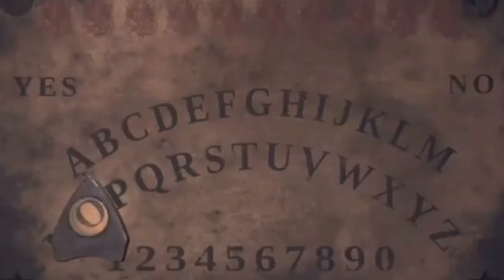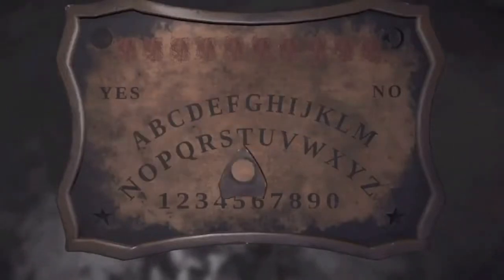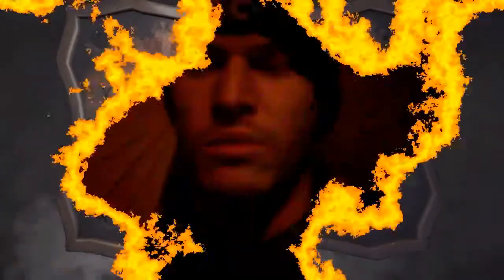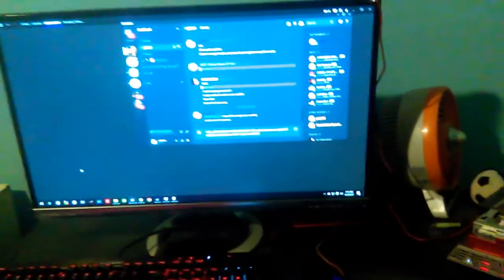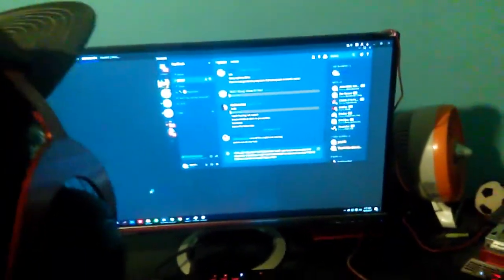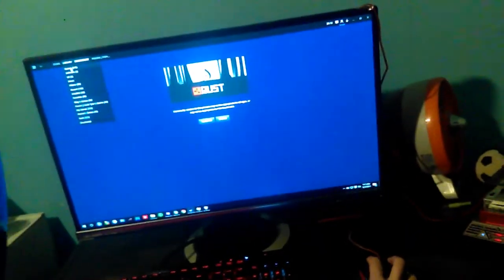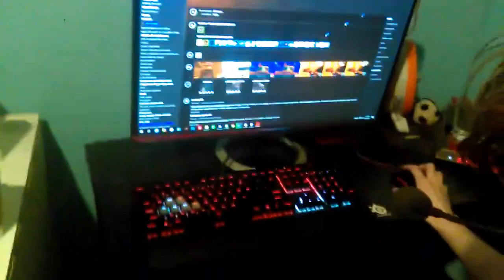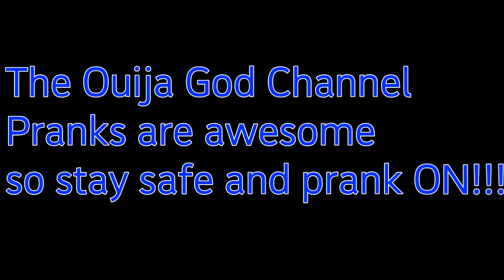PHANTOM KEYSTROKER Prank on brother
Phantom Keystroker prank on brother I got him real good best prank ever worth the money lol!!! Want to reach me?